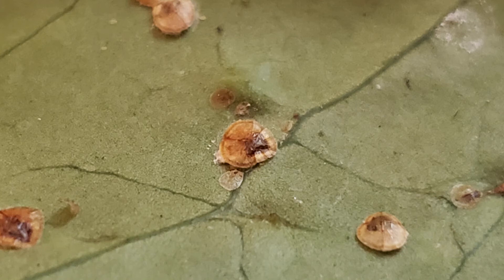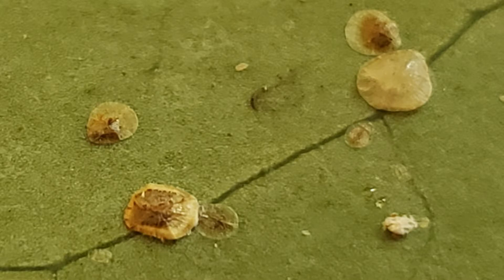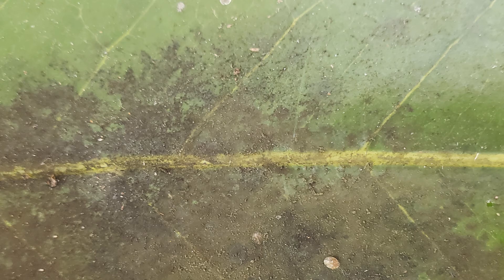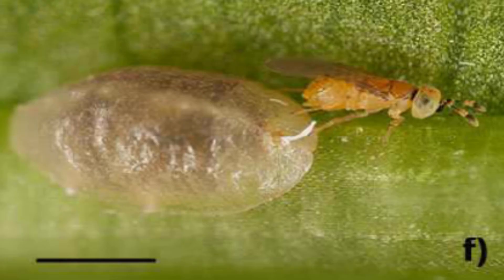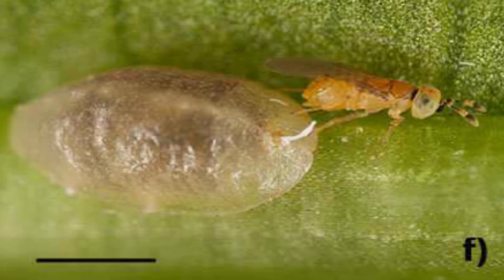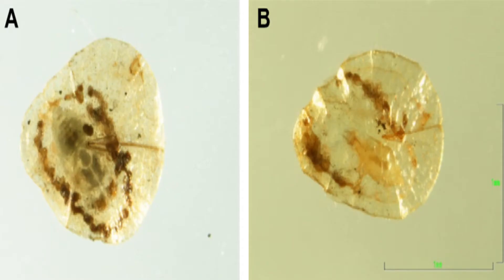Protopulvinaria pyriformis [Pyriform Scale]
--Introduction:
Protopulvinaria pyriformis, the Pyriform or "Heart-Shaped" Scale, is a rather common pest of ornamental and agricultural plants, and is documented on over 100 species, spanning 34 plant families.

--Unique Traits
Like most scale insects, female Pyriform Scales produce many progeny through parthenogenesis, and produce honeydew, which is substrate for sooty molds in the group Capnodiales, which block photosynthesis by growing on top of the leaves when honeydew is present.

--Control Strategy:
Encyrtid wasps like those in the genus Metaphycus are parasites of the Pyriform Scale. Pyrethrin compounds and the entomopathogenic fungus Beauveria bassiana are two examples of commercially available options that can reduce the population of this pest. In some cases however, Pyriform Scale can encapsulate parasitic wasp eggs laid in their body, destroying them before they develop further. It is also common to remove heavily infested foliage, especially if it is only observed on a few plants, before applying additional countermeasures.

--Literature Reference

NDP CItation: Subcommittee on Plant Health Diagnostics (2015). National Diagnostic Protocol for Protopulvinaria pyriformis – NDP33 V1 (Eds.

Wysoki M (1985) Search for the pyriform scale, Protopulvinaria pyriformis (Cockerell) (Homoptera: Coccidae) and its natural enemies in South Africa. Alon Hanotea 39:785–789

Kapranas, A., & Tena, A. (2015). Encyrtid Parasitoids of Soft Scale Insects: Biology, Behavior, and Their Use in Biological Control. Annual Review of Entomology, 60(1), 195–211. doi:10.1146/annurev-ento-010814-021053

Tena, A., Beltrà, A., & Soto, A. (2012). Novel defenses of Protopulvinaria pyriformis (Hemiptera: Coccidea) against its major parasitoid Metaphycus helvolus (Hymenoptera: Encyrtidae): Implications for biological control of soft scales. Biological Control, 62(1), 45–52. doi:10.1016/j.biocontrol.2012.03.005
Suvak, Martin. (2011). Predatory and parasitic insects in greenhouses of Botanical Garden of P.J.Šafárik University in Košice, Slovakia. Thaiszia Journal of Botany. 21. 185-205.